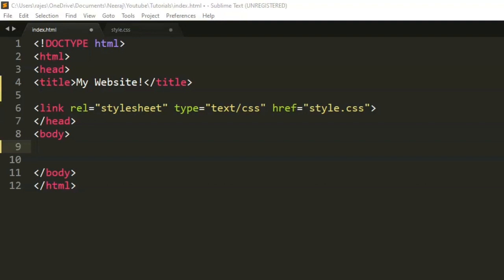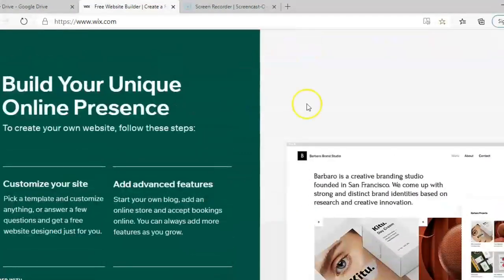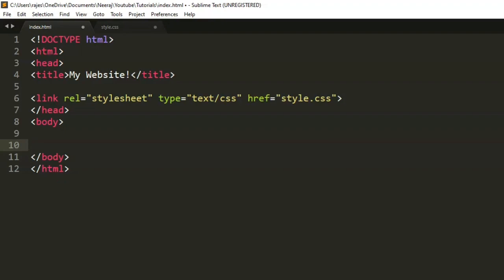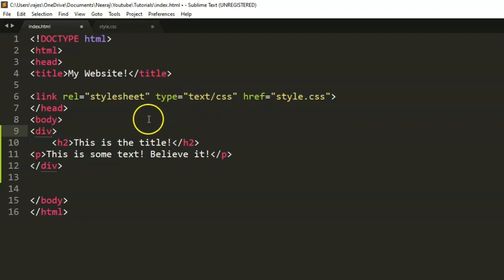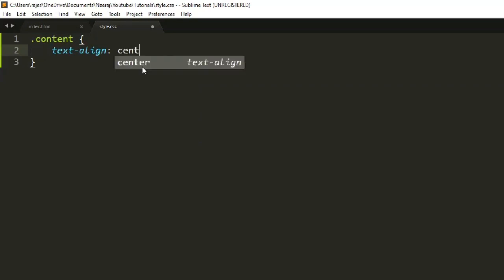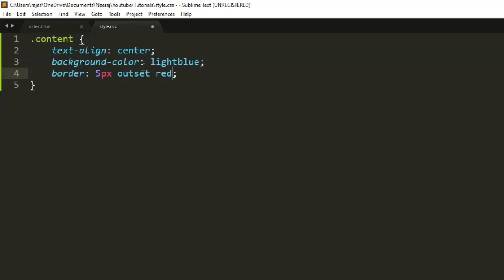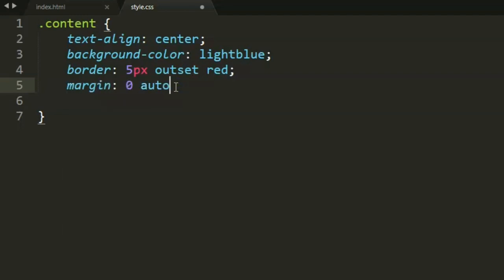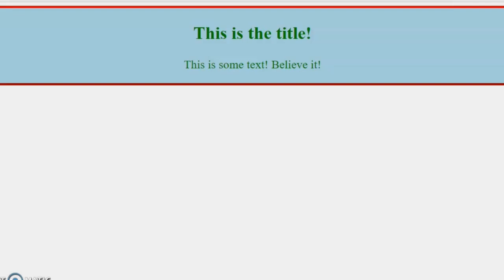4: Container Elements in HTML | Styling div tag using CSS | HTML and CSS Tutorial Series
In this video, you can learn how a website is divided into "boxes" called container elements! We will look into how to create a div element and styling them using CSS!